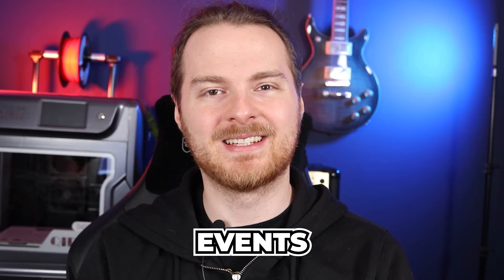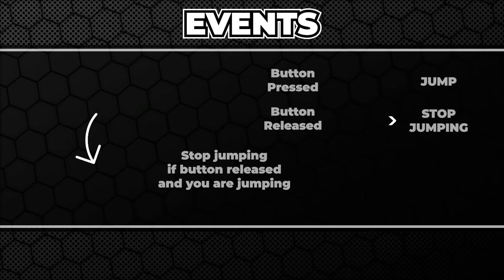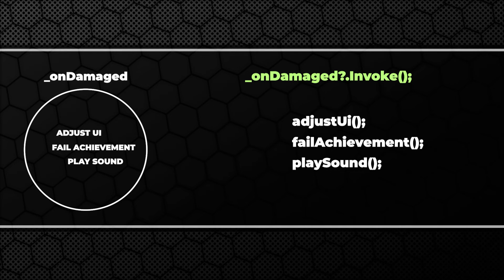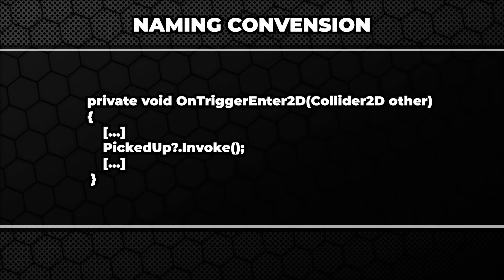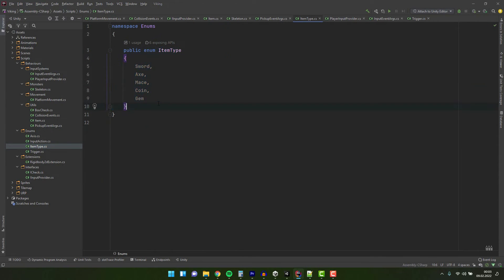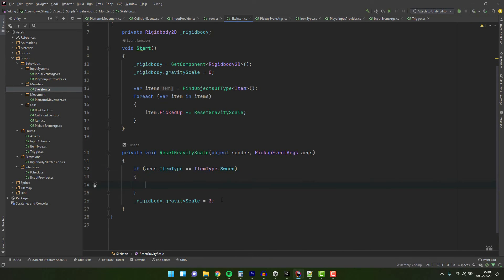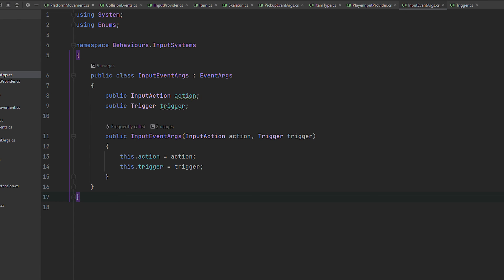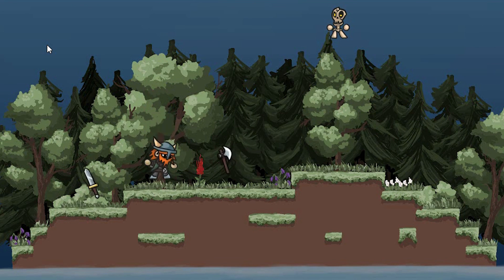How to use Events and Unity Events in Unity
In this episode of Scripting in Unity we will discuss what are events, how the event based approach allows us to break out of Update methods. This was probably the most challenging episode for me as I had to learn thing or two for it! I hope you enjoy the content!

Not much happening there at this moment, but you never know! Even if we are not the biggest Game Dev community in the world, we may be the friendliest one! :D

00:00 Intro
00:10 Important Announcement
00:25 Is game a loop?
01:18 UnityEvents
03:09 C# Events
04:55 Events with Params/Args
06:27 Variable Height Jump with Events